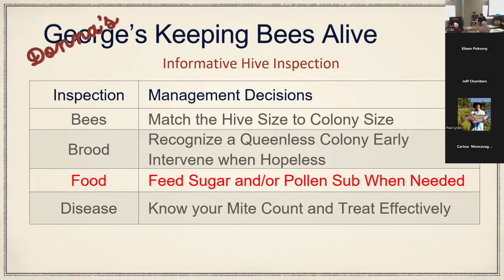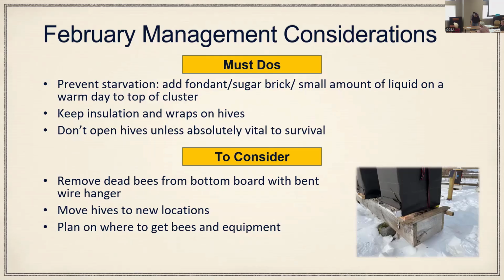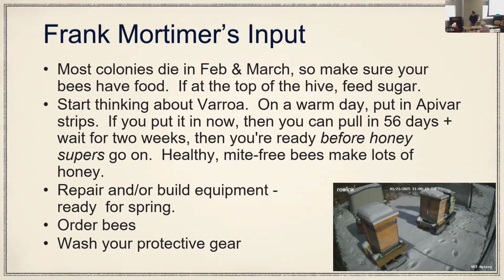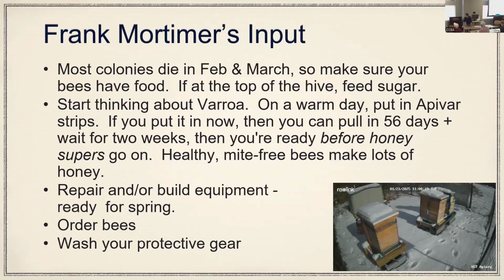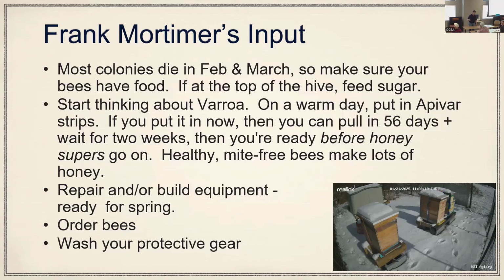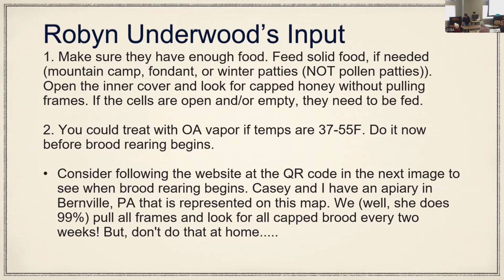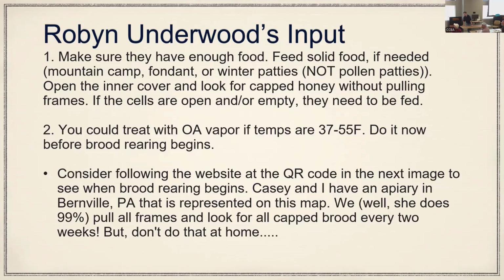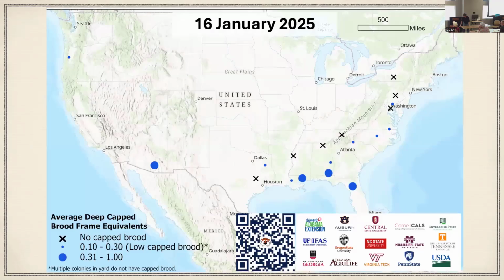CCBA Feb 2025 Monthly Meeting - Keeping Bees Alive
Keeping Bees Alive
Donna H
Short Takes
Chester County Beekeepers Association of Pennsylvania